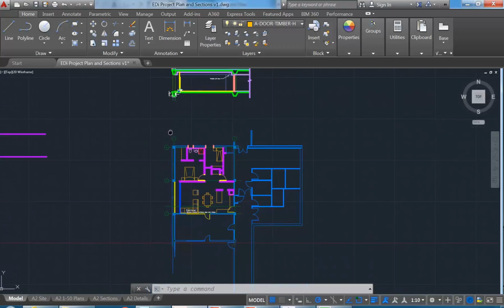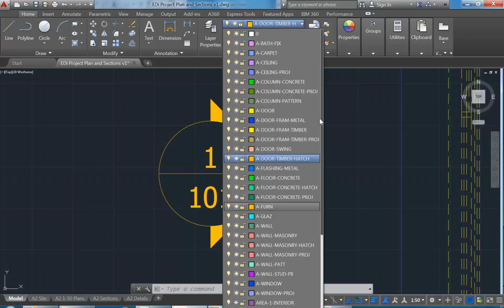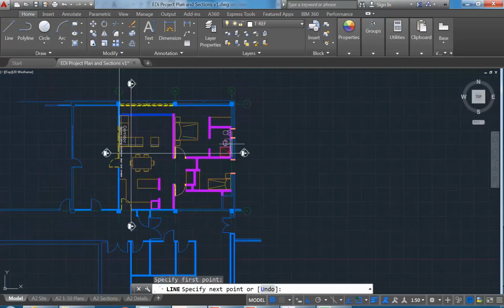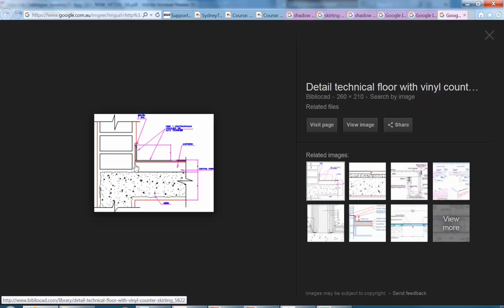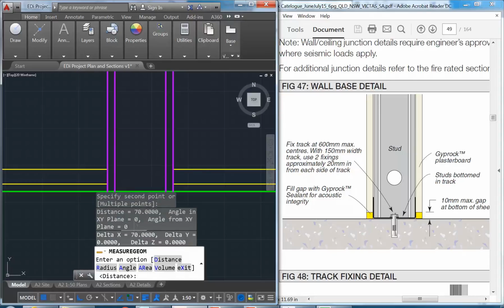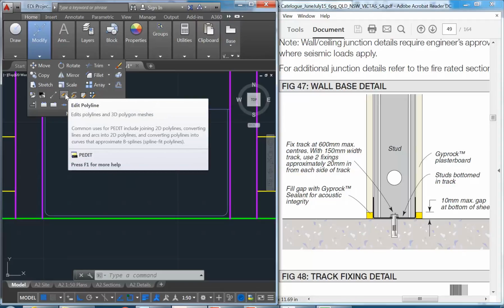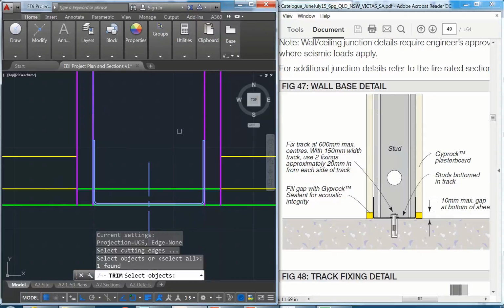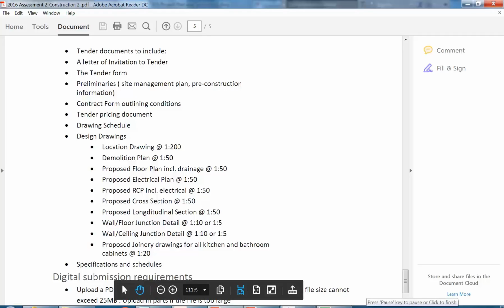Con 2 20 Wall Floor Detail